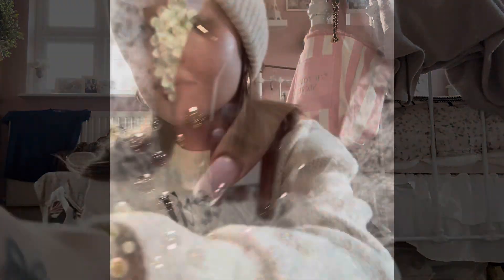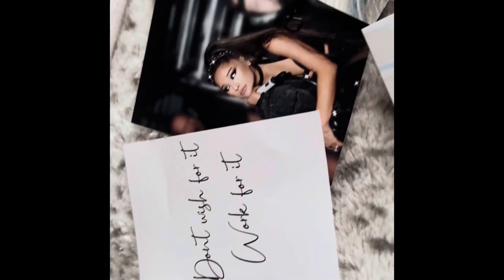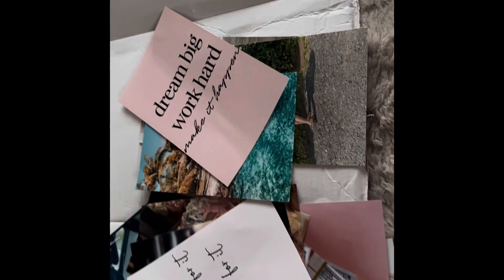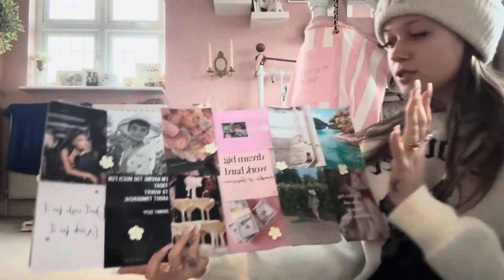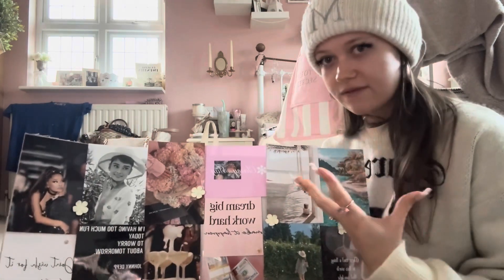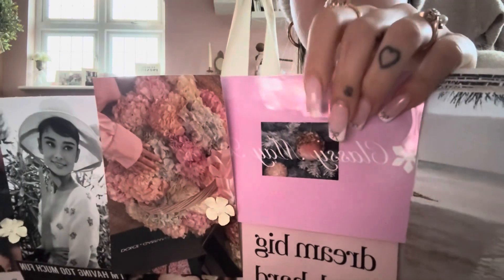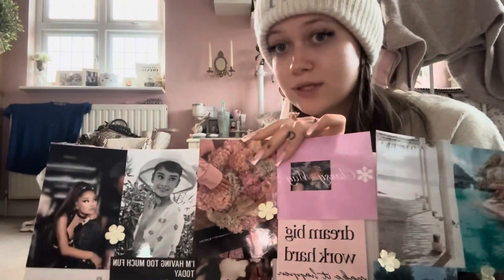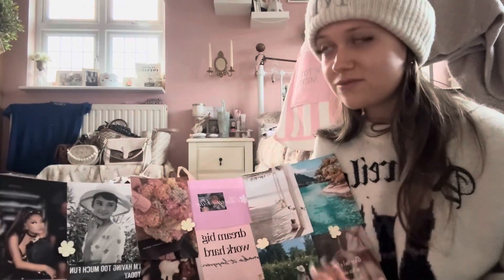My 2024 mood board 🫧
I really hope you guys enjoy it and leave in the comments below something you’ve added to your board. ￼

Xoxo